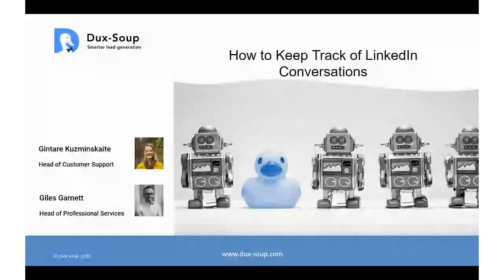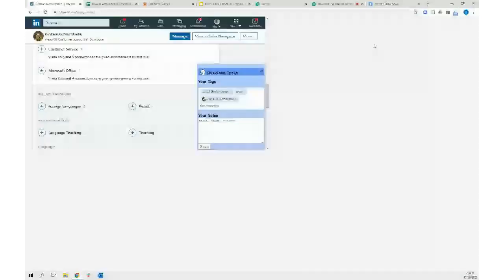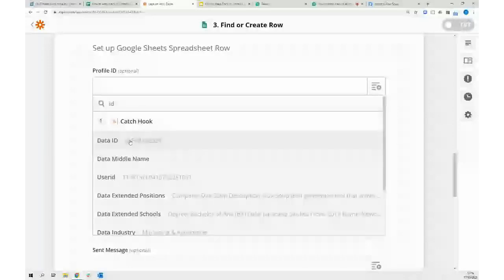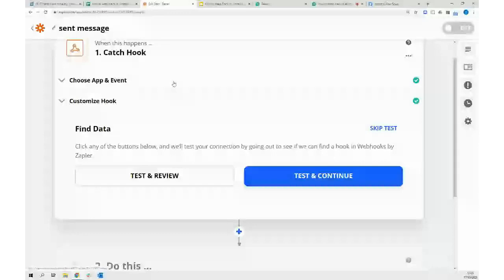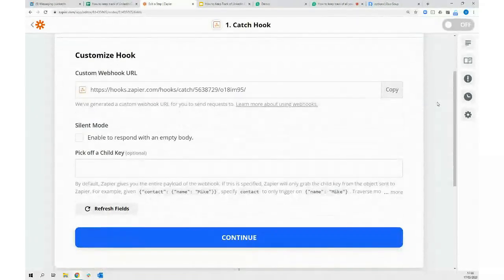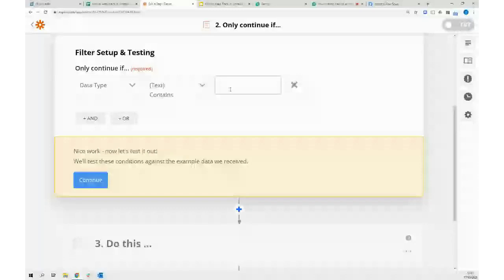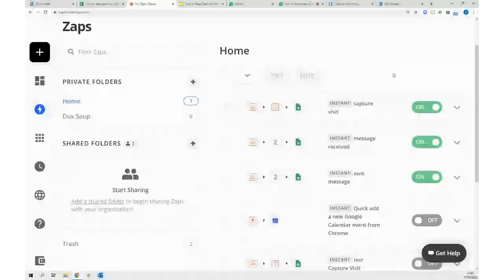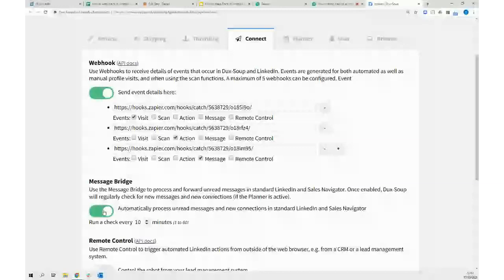How to Keep Track of your LinkedIn Conversations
We are constantly asked how you can keep track of all your LinkedIn conversations! Join this practical webinar where we'll show you how to use Dux-Soup and Google Sheets to bring all your conversations into one place - so they can be easily managed and tracked.